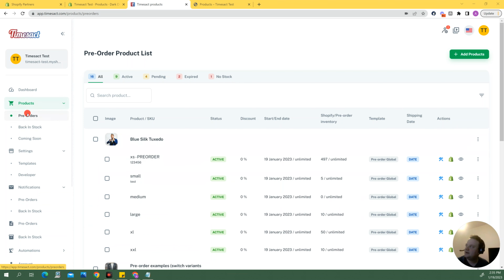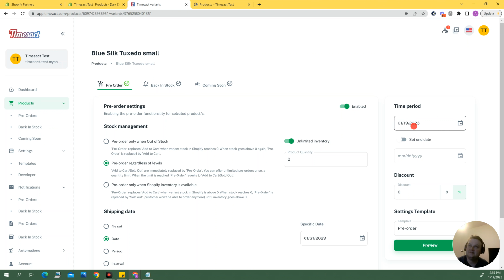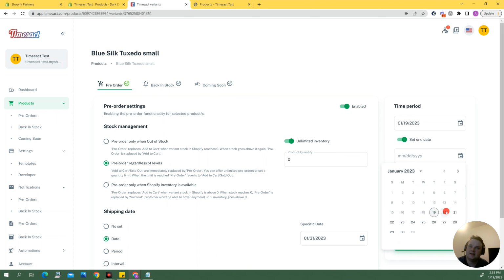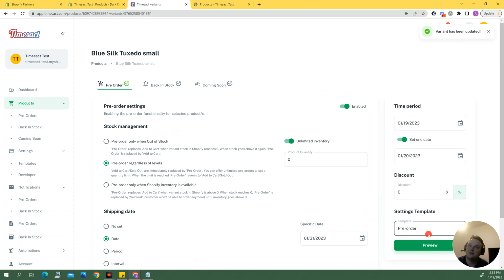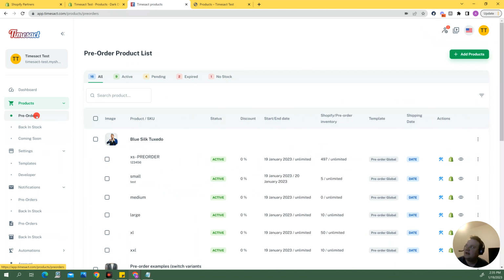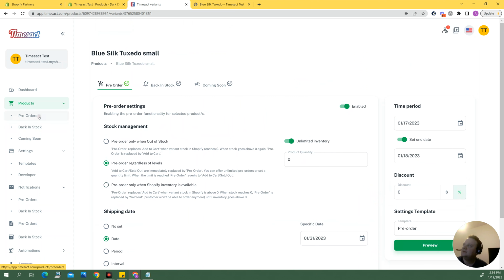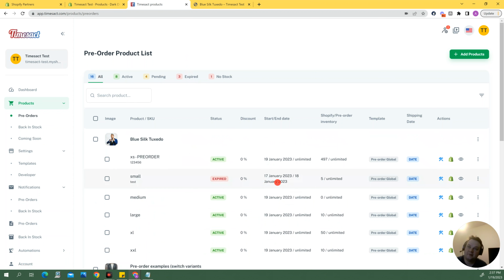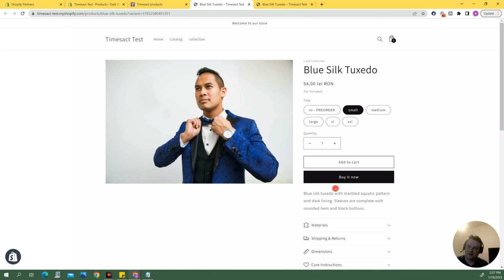Setting an End Date for your Pre-order | Back in Stock | Coming Soon Products on Shopify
This tutorial will show you how to set an end date for your Pre-order, Back in Stock or coming soon campaign.

Not using Timesact to keep selling when out of stock yet?